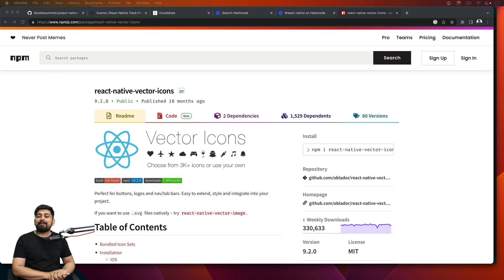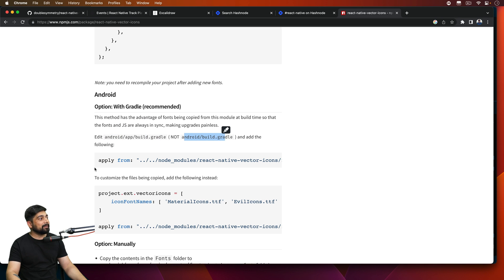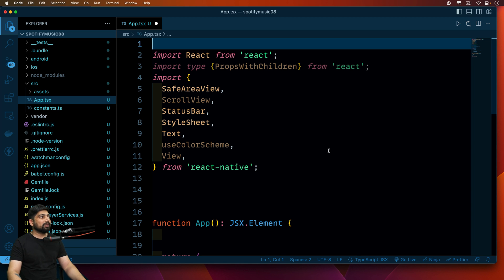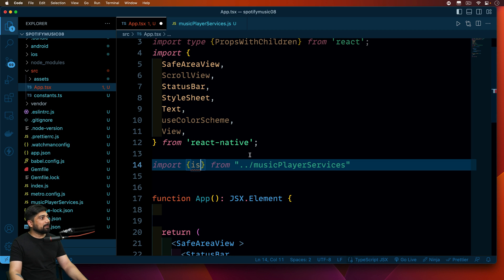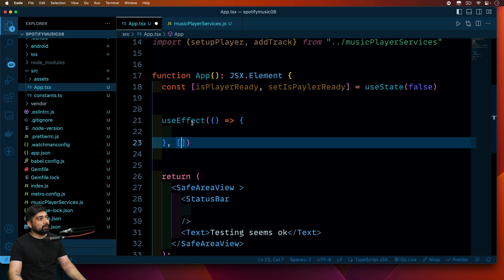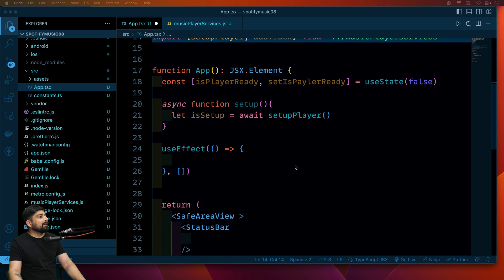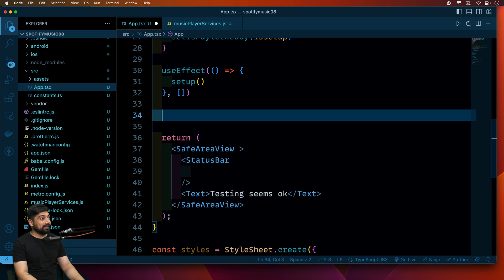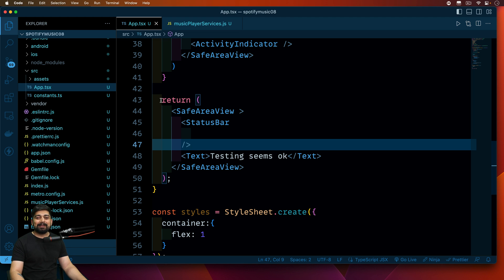Conditional rendering of UI for music in react native